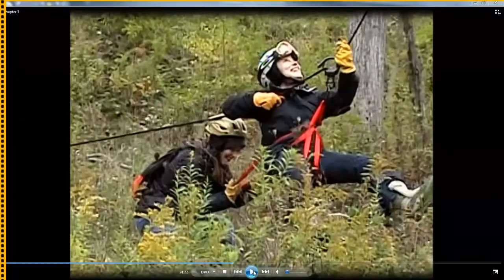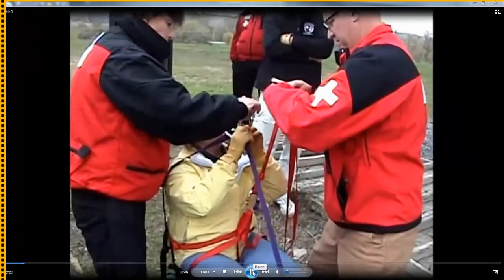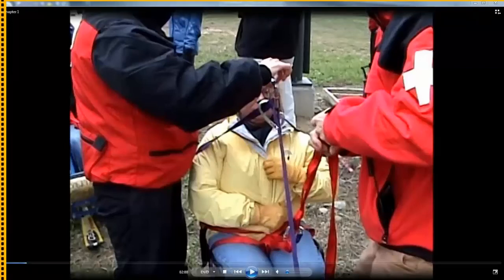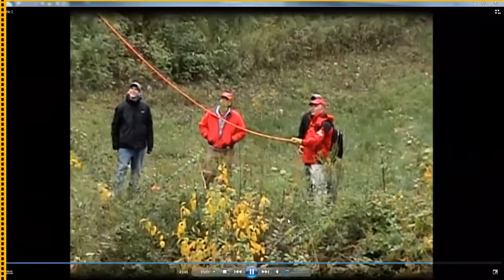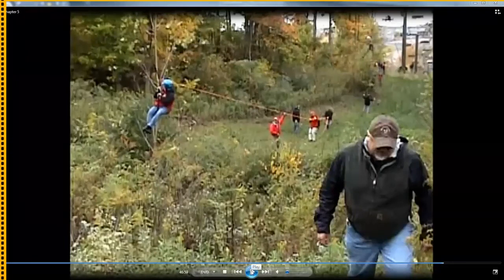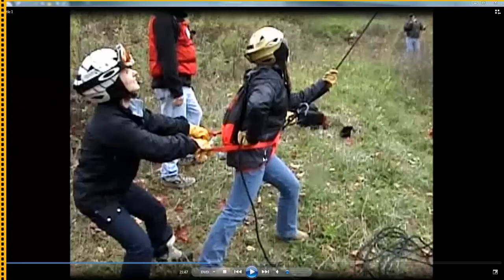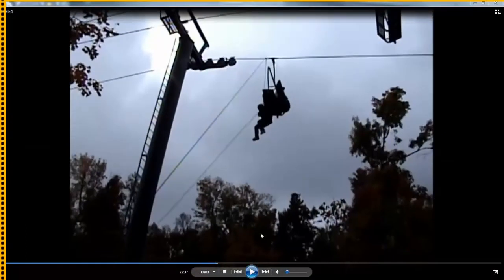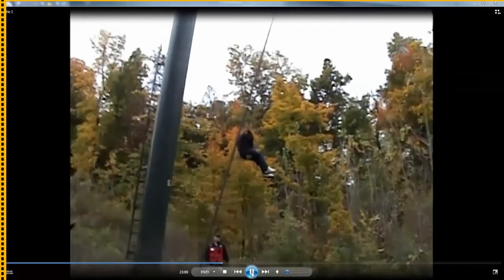OTH Video Review Part B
Mary Poppins sighting, Sit Ski, and Tag Line in Gulley of Momentum